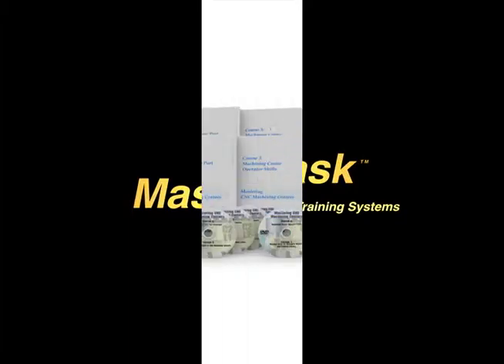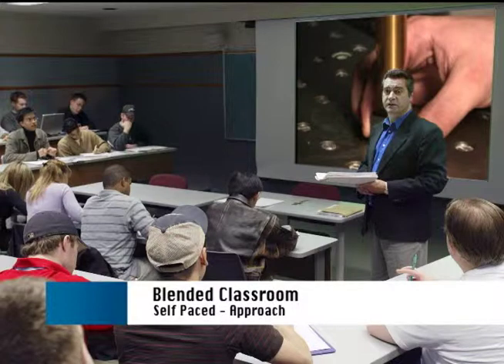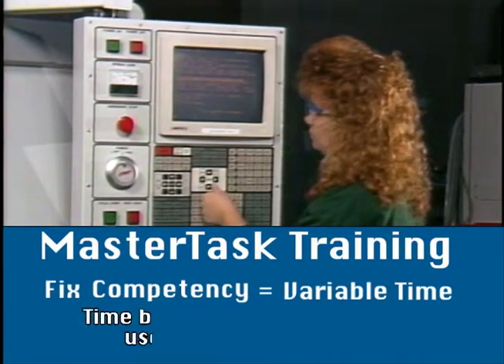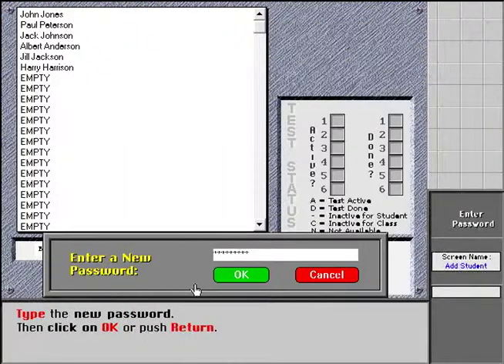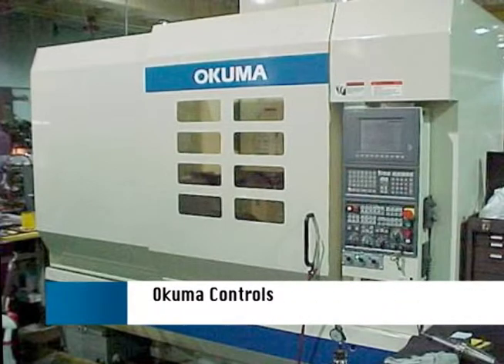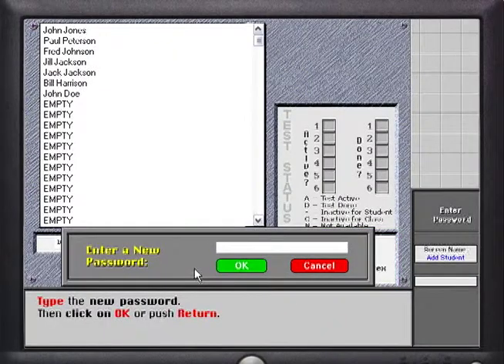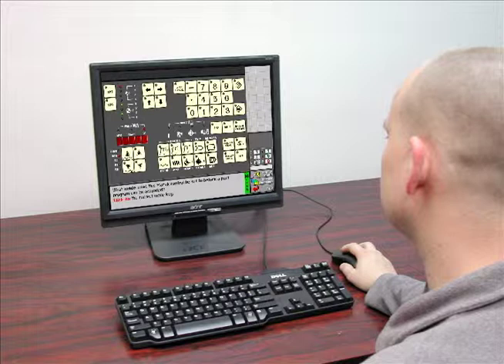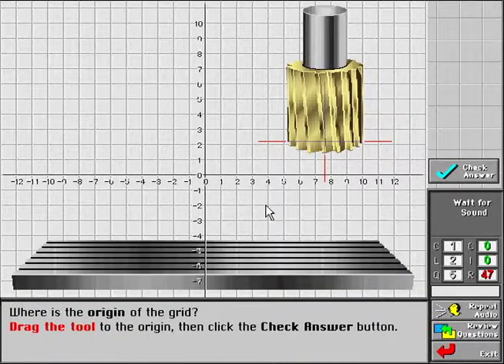CNC Training from MasterTask: Mastering CNC Machining Centers Preview for Shops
The following video sample details how Mastering CNC Machining Centers training can be applied to your shop.